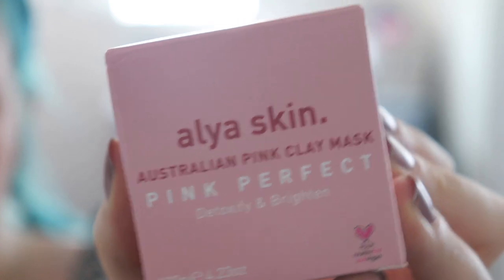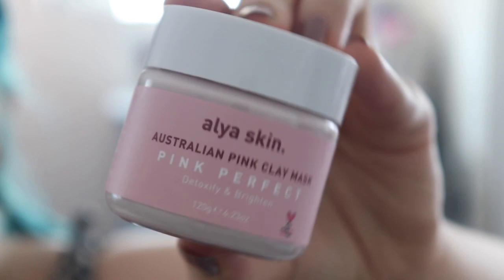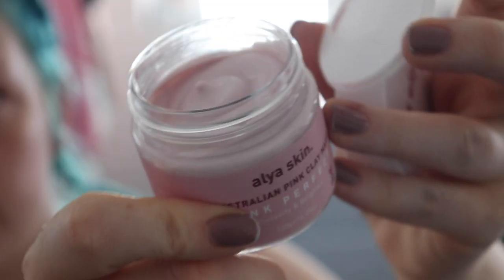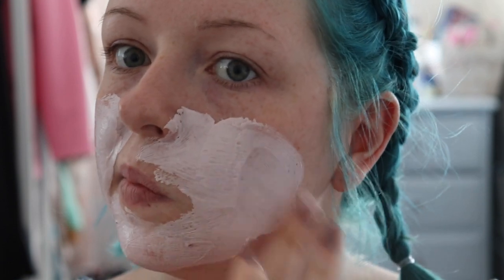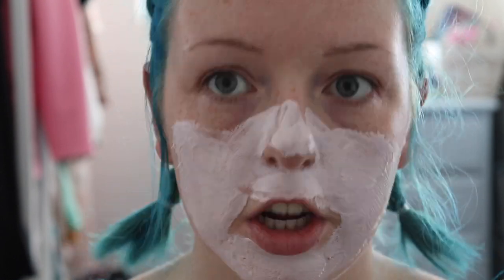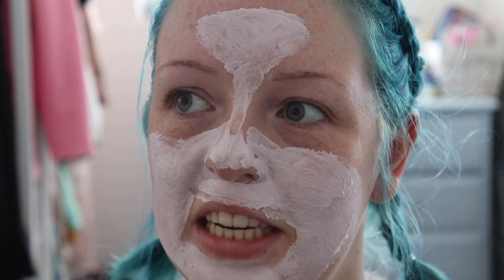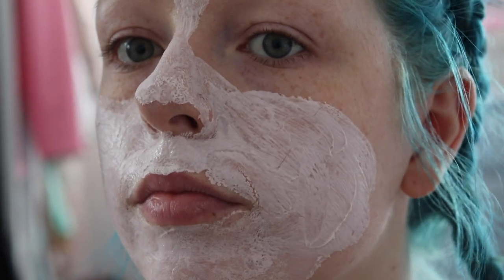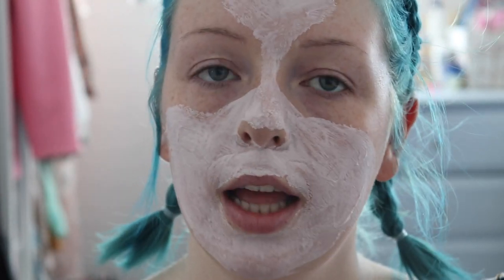Alya Skin - Australian Pink Clay Mask Review | Caira Jayne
I"M BACK! It's been too long but I'm back with a video... and many more to come!
gifted Alya Skin - I received this Australian pink clay mask and wanted to try it out with you guys first hand. I love the ingredients of this vegan and cruelty free face mask, and the results i've seen from it are amazing, so I was super excited to try this out... and it didn't disappoint!